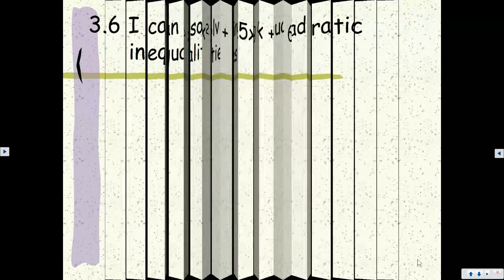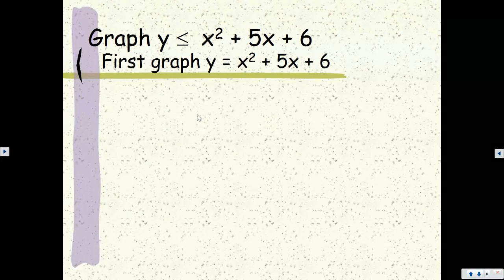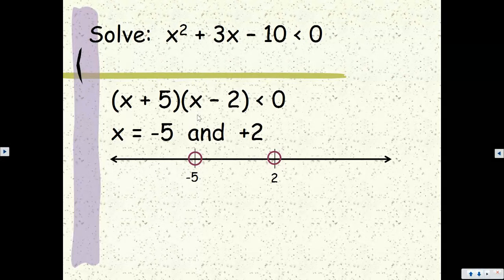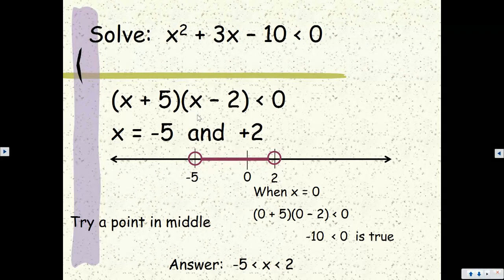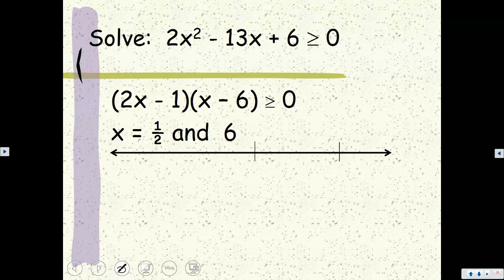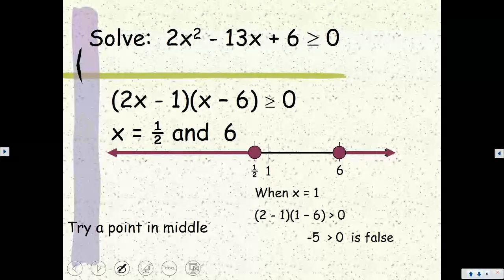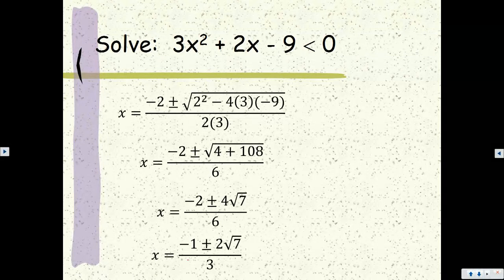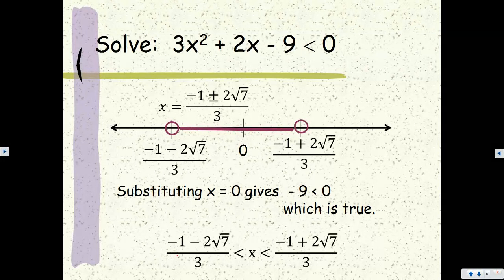3.6 Notes Quadratic Inequalities